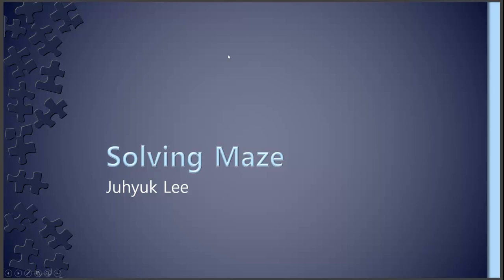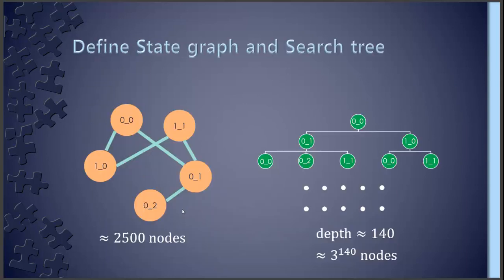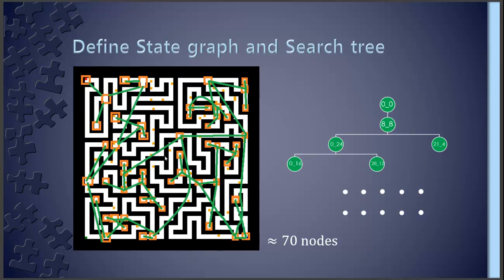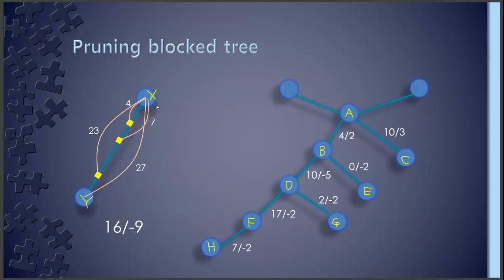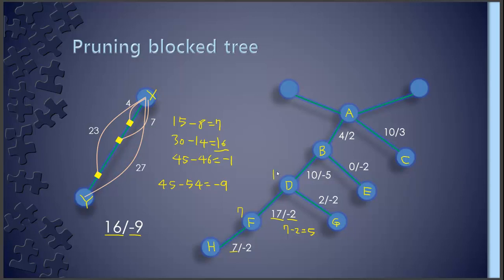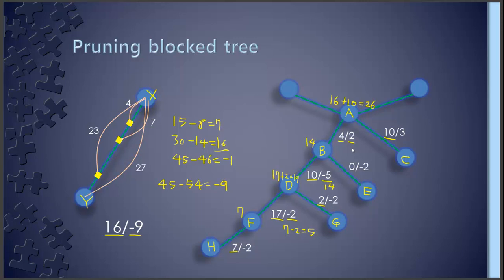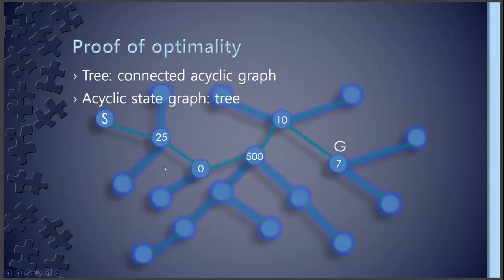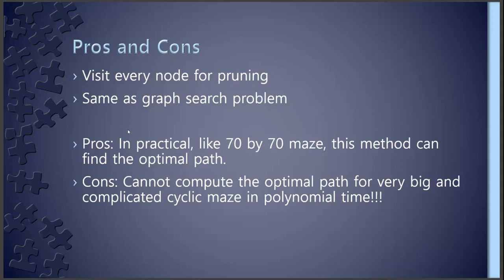How to solve maze by computer